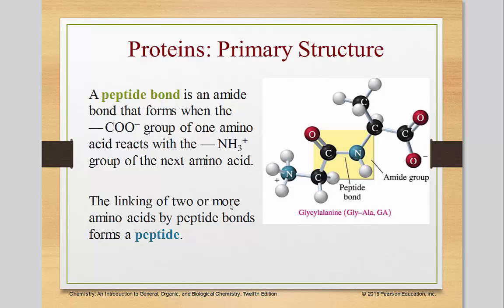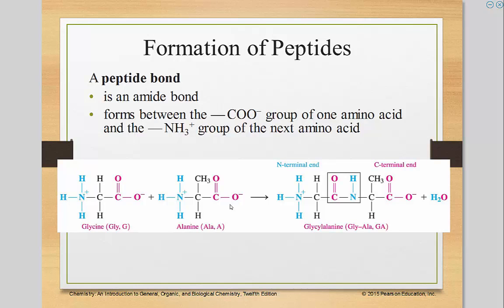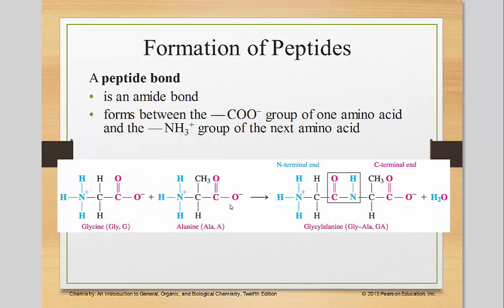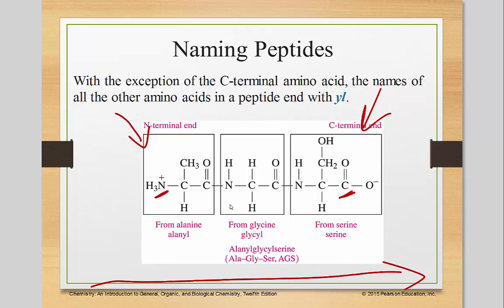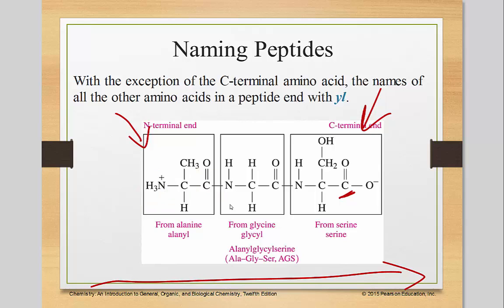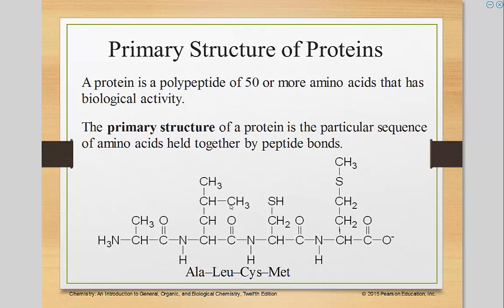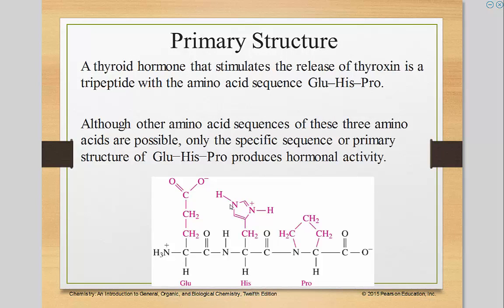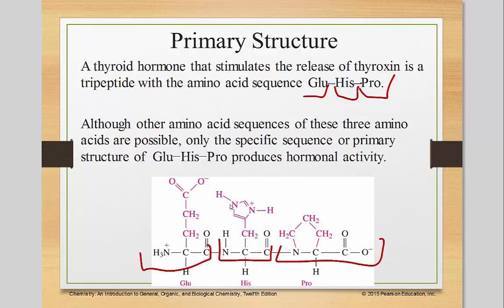protein primary structure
This tutorial discusses the primary structure of proteins, including the peptide bonds.